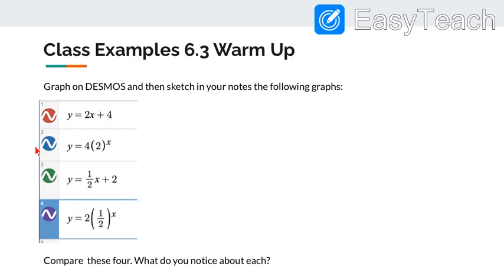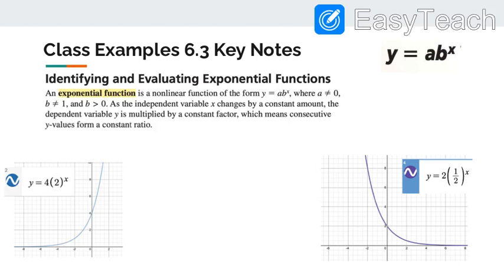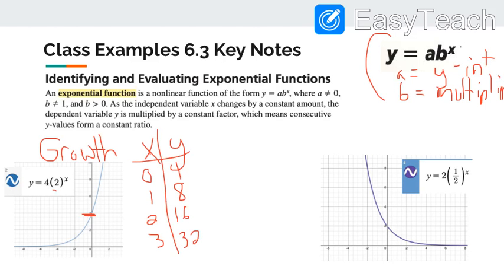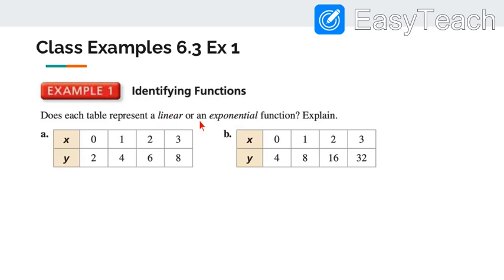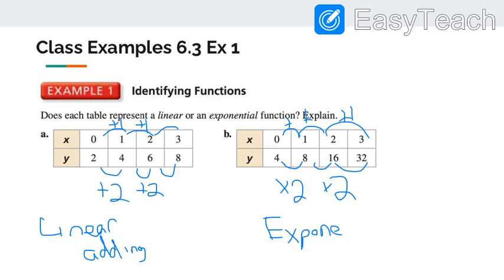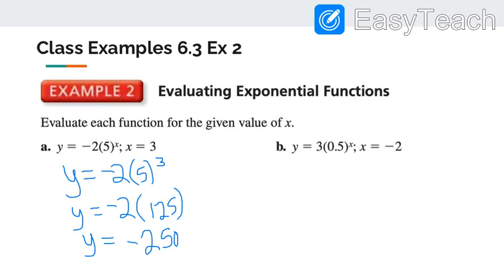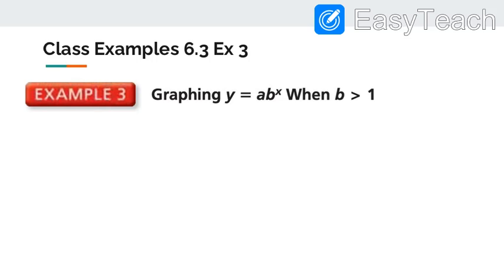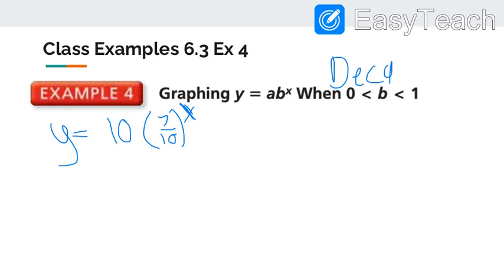6 3 Video Notes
Algebra 1
Lesson 6.3